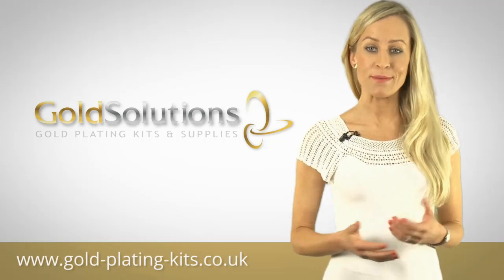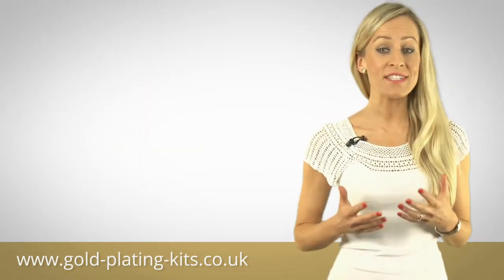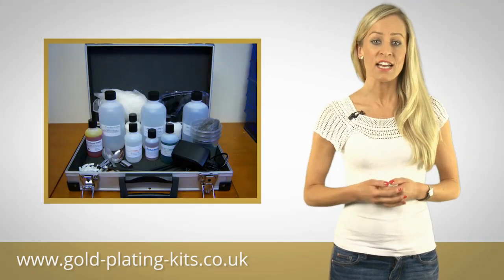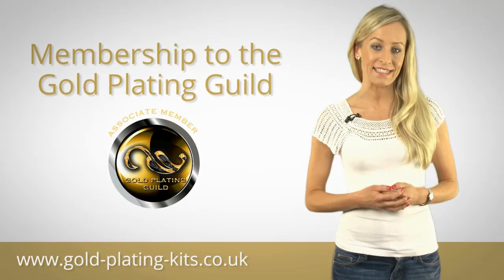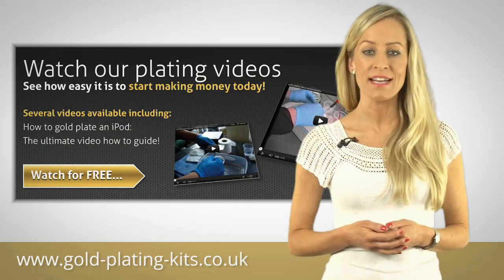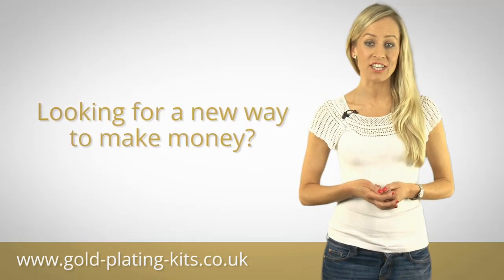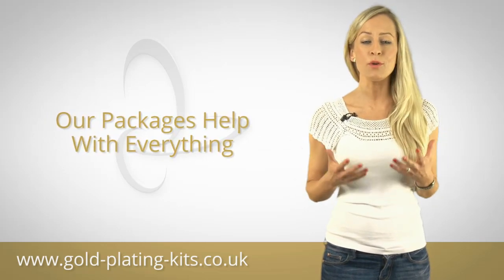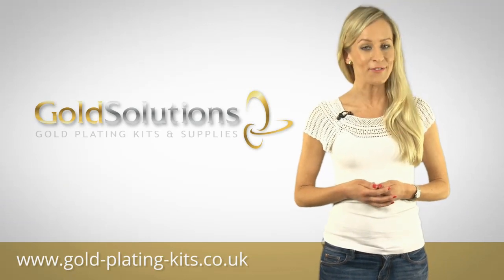Gold Plating Kits - The Greatest 'Gold Plating Business Opportunity' In The World Presentation Video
With 'how to gold plate' video demonstrations, free support, thousands of positive customer feedback and comments, Gold Solutions are the world's leading supplier of electroplating kits and chemicals anywhere in the world.

For the most advanced gold plating kits and free support you should go and see the most unique range of products anywhere in the world.
All buyers of Gold Solutions gold plating kits will also be invited to join the only Gold Plating Guild in the world for the first year FREE OF CHARGE

With over 3000 registered customers from all over the world, Gold Solutions are leading the way in the supply of electroplating kits and solutions. We also have nearly 3000 unedited testimonial feedback comments (we do not use 'selected or made up' testimonials) for all to see - and none of our competitors would dare do this.

Full information on this sensational worldbeating company can be found

Gold Plating Kits